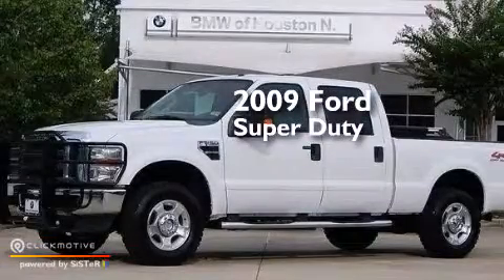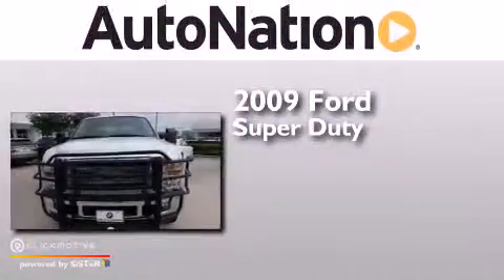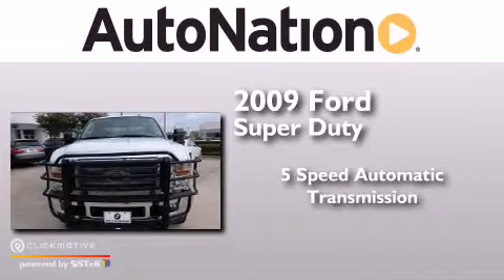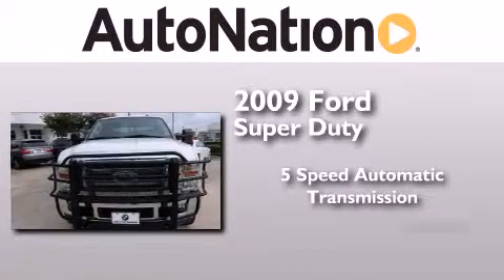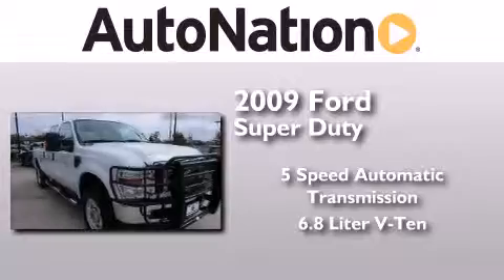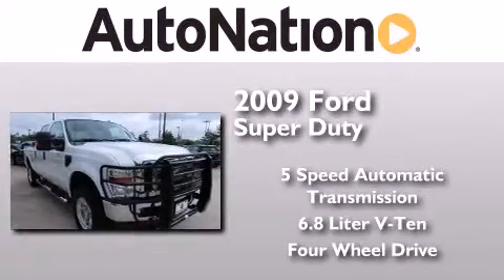2009 Ford Super Duty The Woodlands TX 77384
We have been honored to serve the The Woodlands TX area , we promise that your experience at our dealership will exceed your expectations ! Year : 2009 Make : Ford Model : Super Duty Engine : Gas V10 6.8L/415 Trans . : Automatic Miles : 61,627 BMW MINI Houston Woodlands 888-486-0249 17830 Interstate 45 South The Woodlands , TX 77384